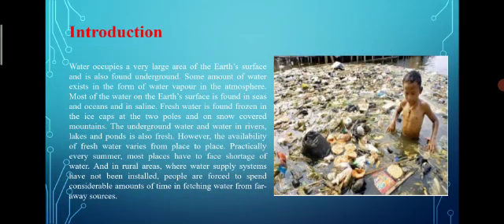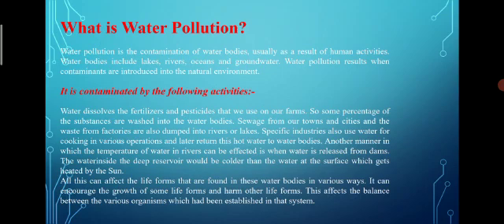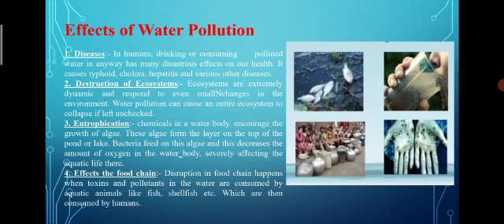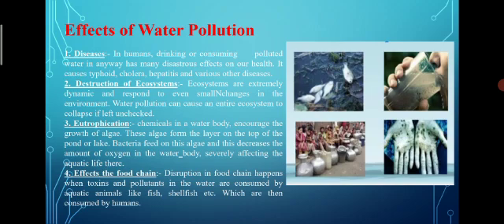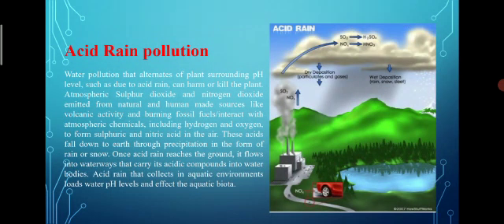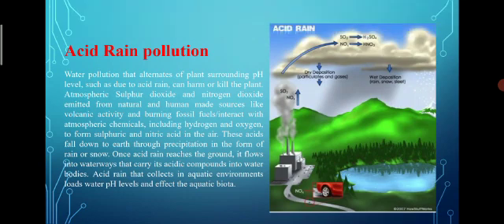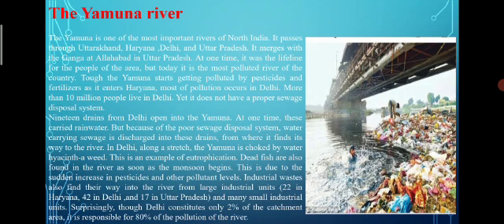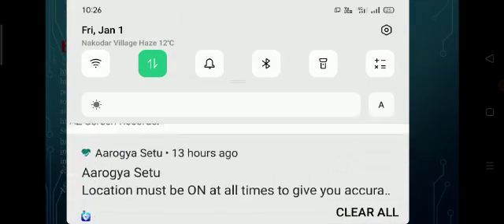PPT on Water Pollution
Video from Deepinder Kaur